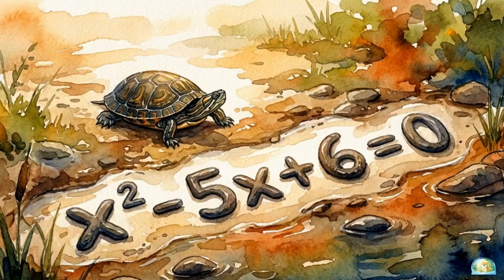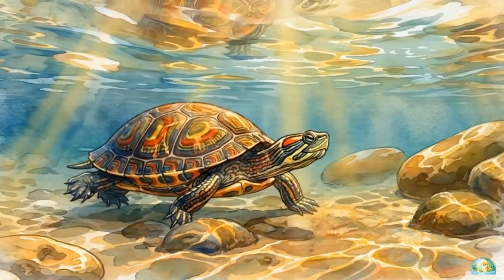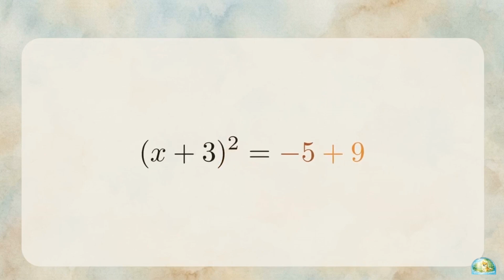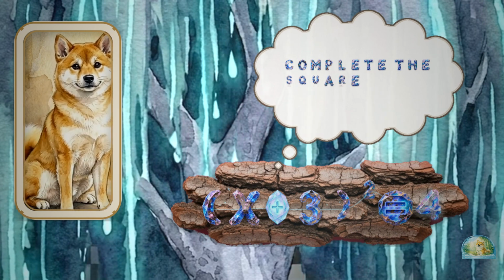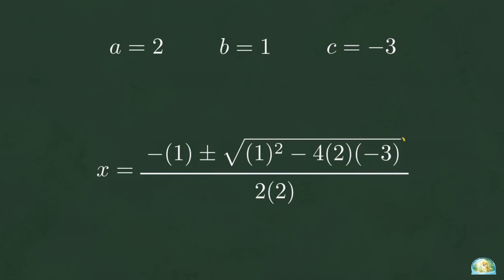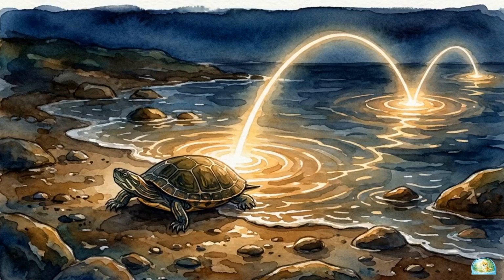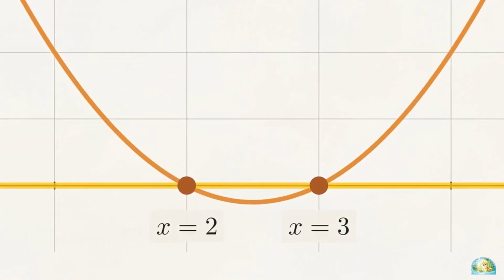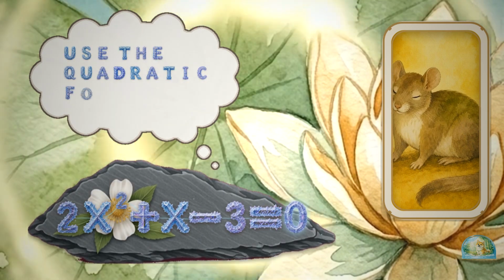Solve Quadratic Equations · A-REI.4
Students solve quadratic equations by factoring, square roots, and the quadratic formula.

CCSS A-REI.4